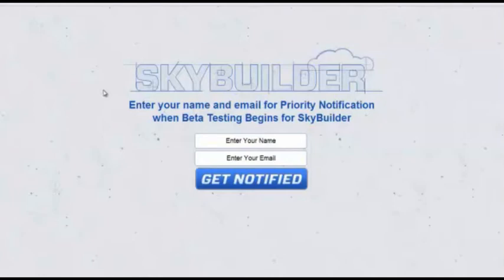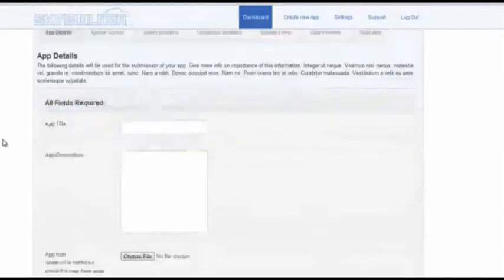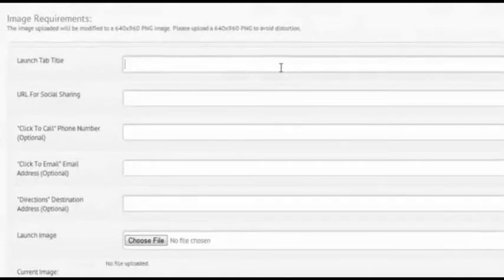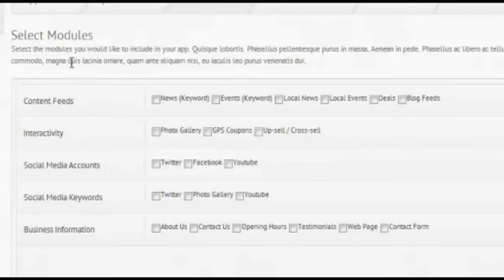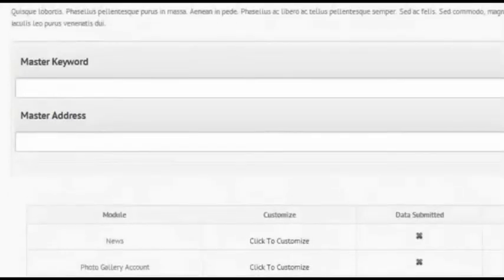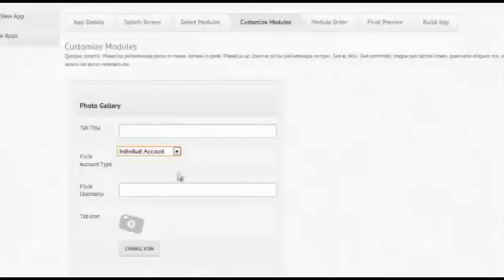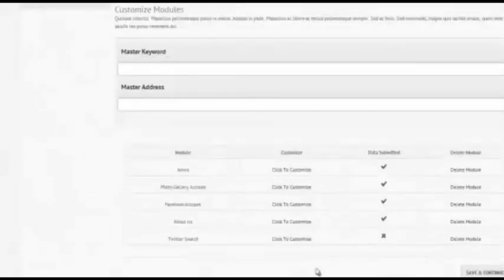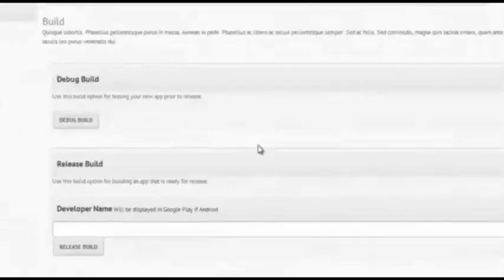SKYBUILDER - Mobile app builder - How to build a mobile app in under 5 mins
Greg Jacobs demos SKYBUILDER Mobile App Creation engine. Even if you have no experience in programing, with the SKYBUILDER software you can very quickly and easily build Mobile Apps for both the Apple Store and Android Marketplace. Greg Jacobs shows you how to build a Mobile App with Skybuilder in less than 5 minutes.
SkyBuilder is an Automated Mobile App Builder with lots of features. Now even a children can build apps for Android or iOS devices. This is already a huge buzz in the industry of Mobile App Builders about Sky Builder and also in the Android Market or AppStore.
Building your mobile apps has never been this easy or simple before. Using SkyBuilder, you can now build your own app from scratch in just under 5 minutes!